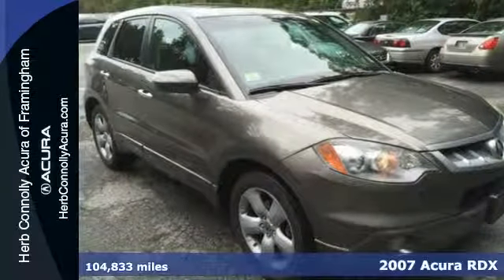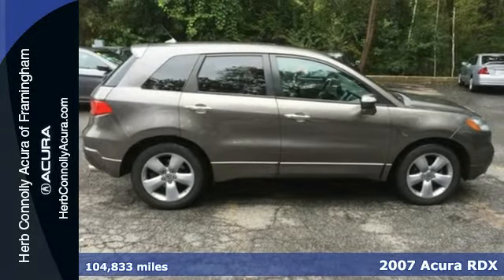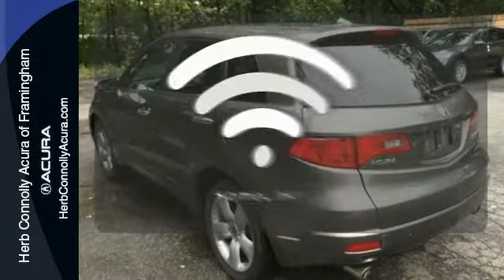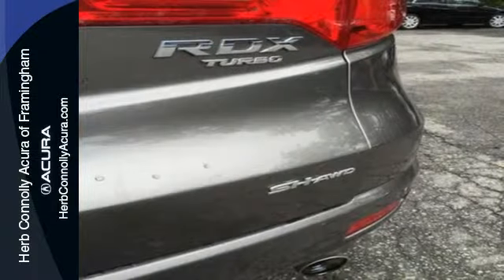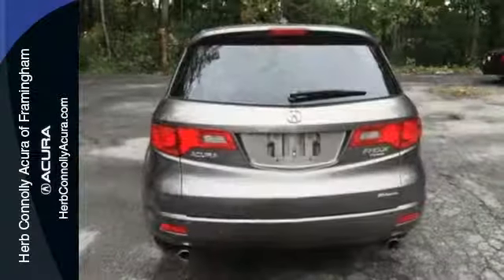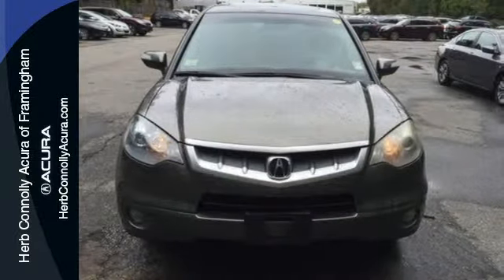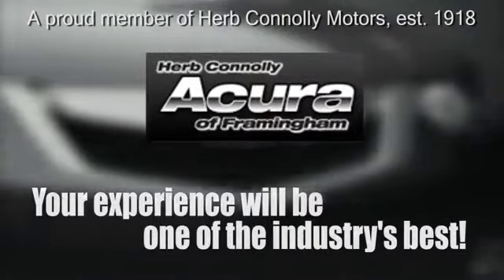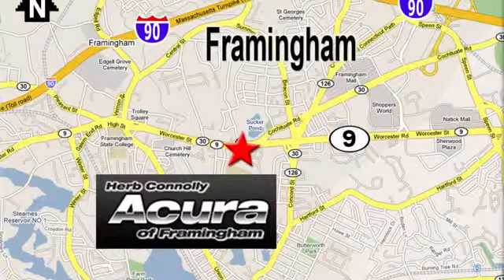2007 Acura RDX Framingham Natick Marlborough MA, MA A021853N - SOLD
Year: 2007
Make: Acura
Model: RDX
Trim: Base
Engine: 2.3L DOHC i-VTEC Turbocharged
Transmission: 5-Speed Automatic
Color: Brown
Interior: Ebony
Mileage: 104833
Stock #: A021853N
VIN: 5J8TB18257A022374
AWD Luxury for Less - Rare Find!! Heated front seats, Power driver seat, and Power moonroof. J.D. Power and Associates gave the 2007 RDX 4 out of 5 Power Circles for Overall Dependability. Herb Connolly Motors is the home of used car LIVE MARKET PRICING. LIVE MARKET PRICING gives our customers the piece of mind that we have already done the shopping for you and priced our vehicle aggressively in today's internet information marketplace while adjusting accordingly for - Supply - Equipment - Condition and Mileage. Remember at Herb Connolly Motors - WE DONT PLAY PRICING GAMES.

Address:
500 Worcester Road Route 9 E